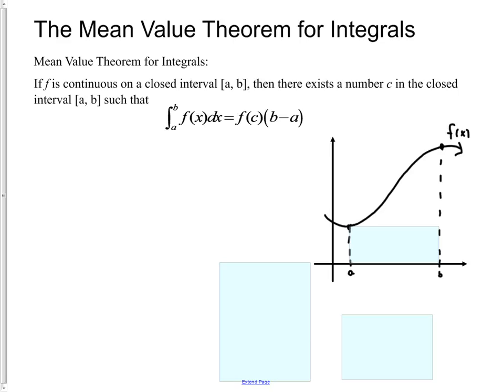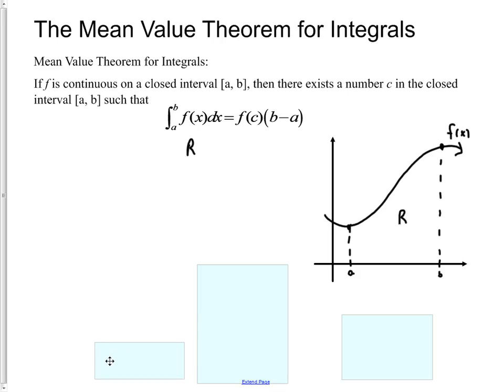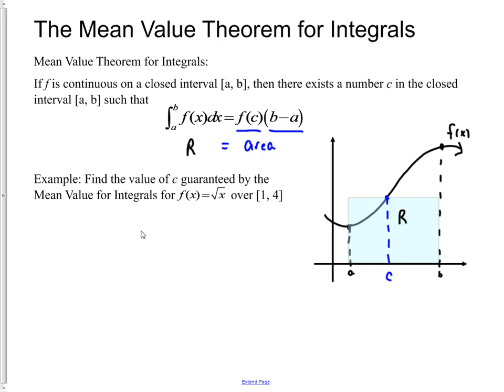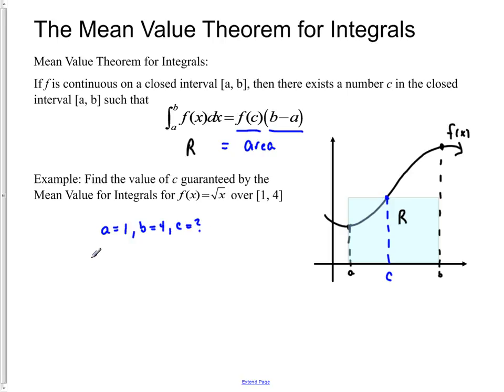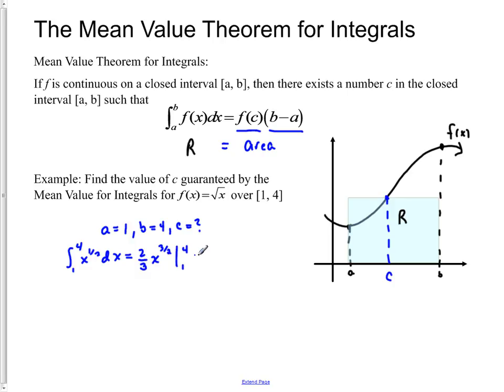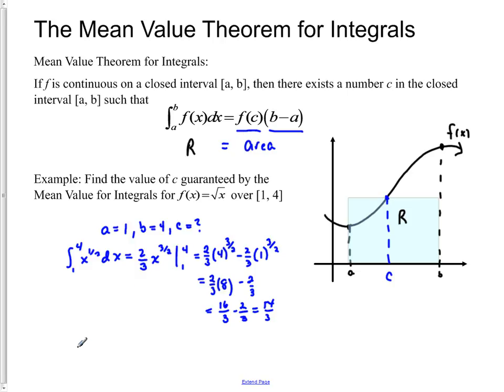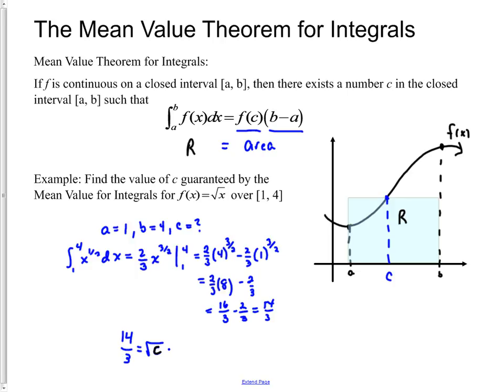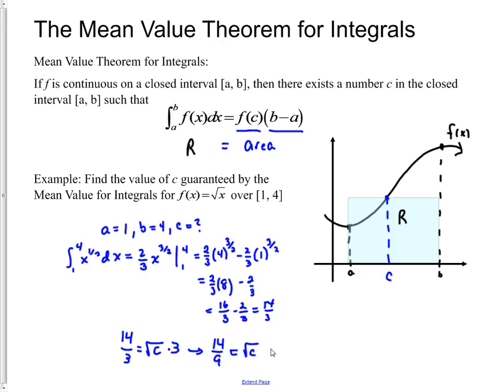5 4 Fundamental Theorem of Calculus D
The Mean Value Theorem for Integrals